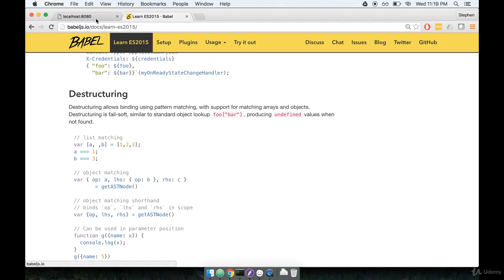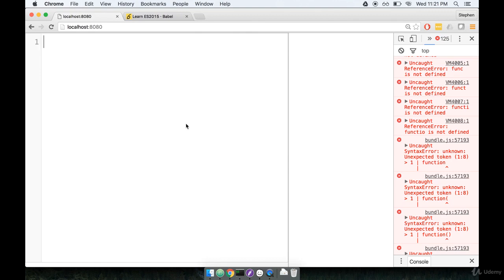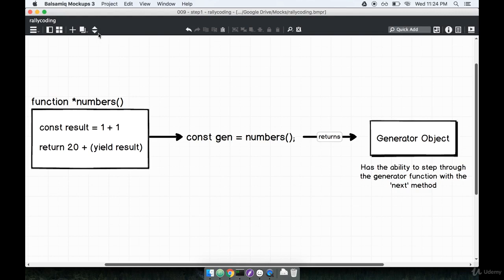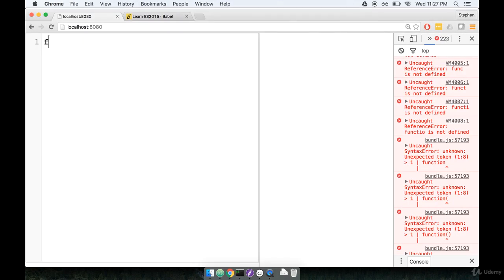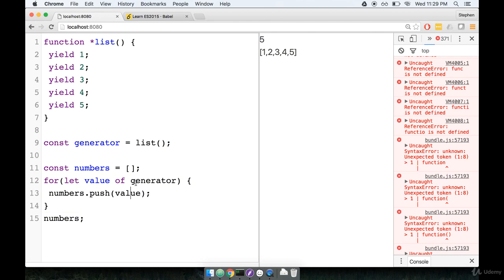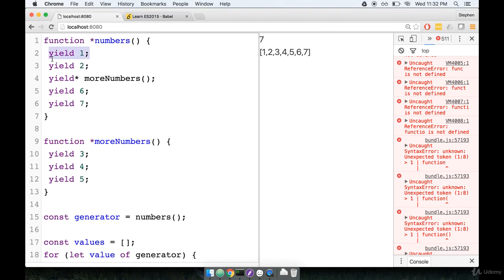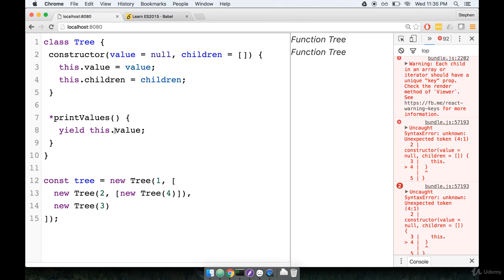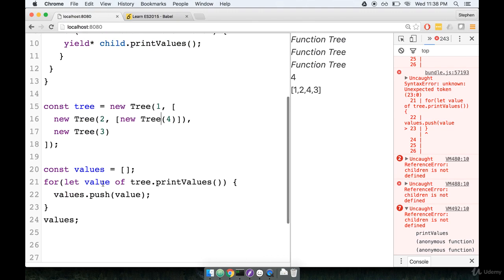21. Linked Lists (92-97)(4)